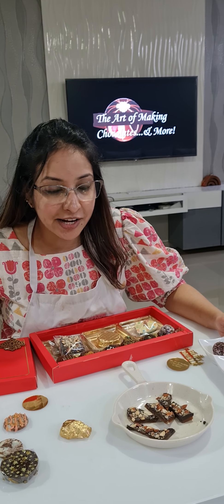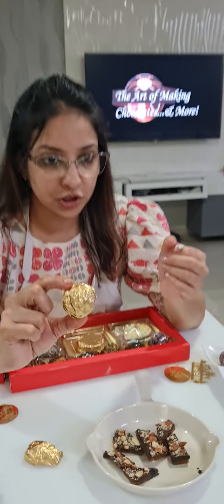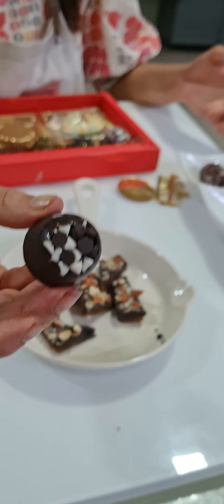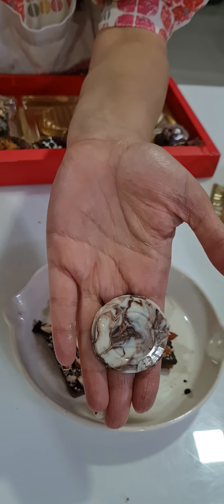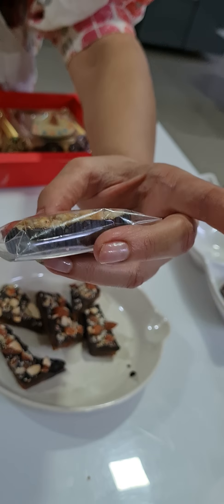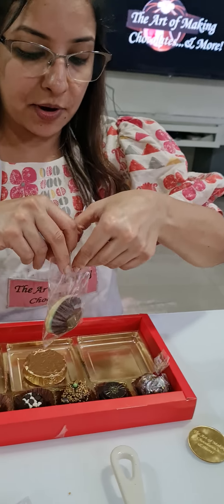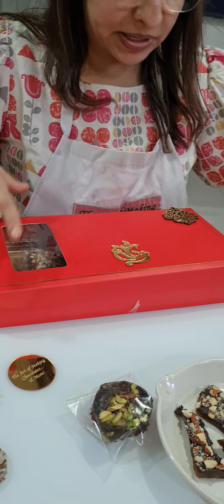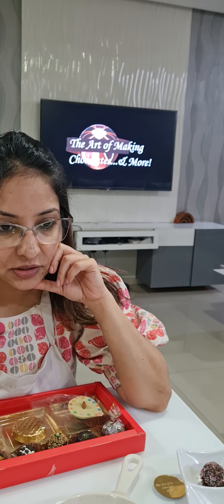" Hand Picked Premium ranged chocolates class"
The Art of Making Chocolates... & More!!! Is Solely Run & And Managed By Kashish Mulchandani.

We Have Been In Teaching & Training Business For Past 10 Years And Have Been Successfully Conducting Online Classes in Chocolate Making & Baking Since Past 4 Years (2017)

Our Teaching & Training Is Aimed To Enable Students To Start Their Own Home Chocolate Making /Baking Business /Ventures.

90% Of Students Who Have been Taught & Trained By Us Are Successfully Running their Own Business /Ventures.

In Video We Have Shared Spread of "Advanced Premium Ranged Chocolates" (Handpicked For Festive Season of Diwali)
Premium Highly Sellable Chocolate Varieties Like Almond Florentine, Almond Pralines, Torones, After Eight, Ferrero Rocher & Many More!!! Each & Every Variety Is Shown Practically Live infront of Student Eyes.

Complete End to End Solutions for Students who wish to Learn & Capatalise on Festive Season Are Provided (Costing, Packaging, How to Deliver, Shelf Life, Presentation, Motive Placement,Ingrediant Brands, Supplier Website & Details Tips, Tricks All Shared Transparently)

This Festive Diwali Season We At The Art of Making Chocolates... & More!!! Are Running Special Combo Class Packages.

CHOCOLATE MITHAI (This Season Most Popular, Most Demanded, Most Trending, Value for Money Class)

Sunday 10th Oct  & Saturday 16th October.

CHOCOLATE FUDGE (Substitute to Traditional Lonavala Fudge, With Long Shelf Life)

Monday : 11th OCTOBER & Sunday 17th October

***BAKLAVA AND KUNAFA (Middle Eastern Trending Dessert)

Wednesday : 13th October

Friday : 22nd October
Healthy Bars And Bites (All time Most Popular)